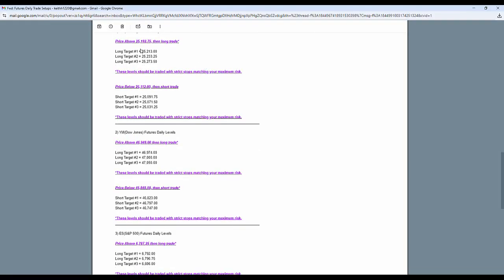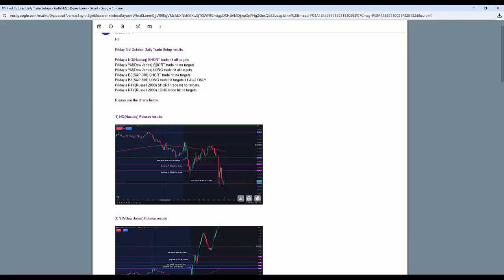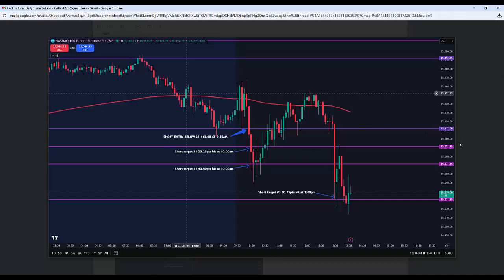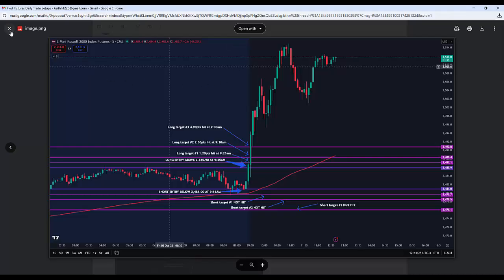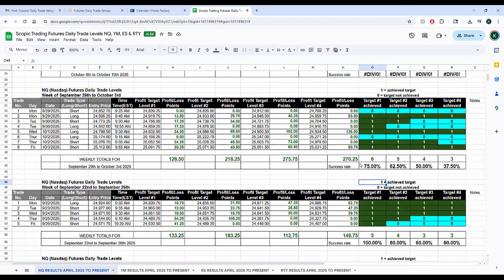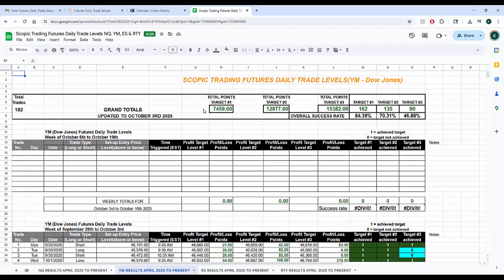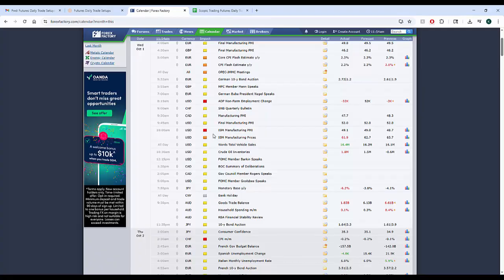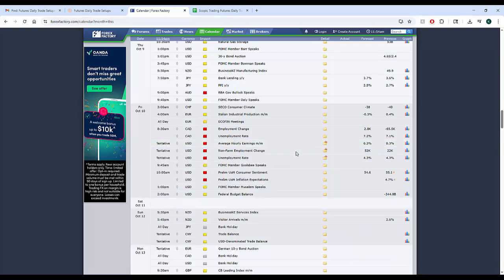Strong trading results(80%) September with Simple Strategy!!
Future Daily Trade Setups
Whether you are new to trading or have years of experience, as a trader you understand the need for a consistent reliable strategy.

We offer a risk-free 14 day trial subscription to our Daily Futures Trading Levels. This service will give you entry levels and targets for ES, NQ, YM & RTY futures , everyday before the 9:30am US open.

If you have questions about your trading journey, we offer a free 30 minute consultation.

Please be advised that Scopic Trading is not a licensed financial advisor or registered investment advisor, and this material has been prepared for entertainment and informational purposes only, and it is not intended to be relied upon as investment, financial, accounting, tax, legal, regulatory or similar advice, and it is not an endorsement of any provider, product or service.